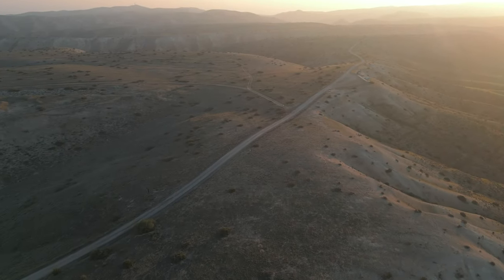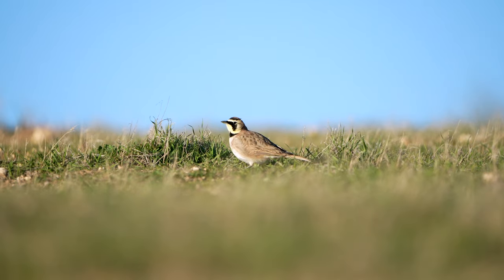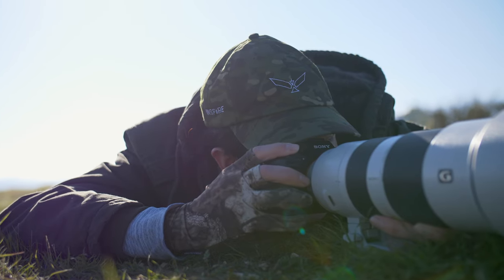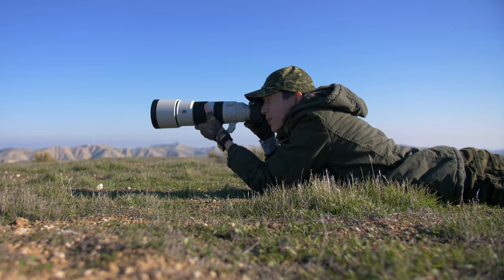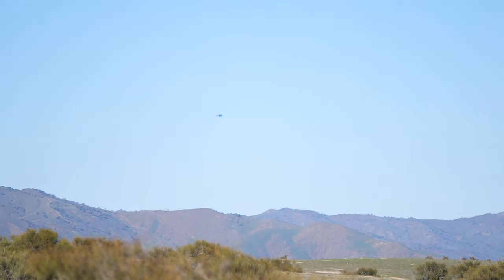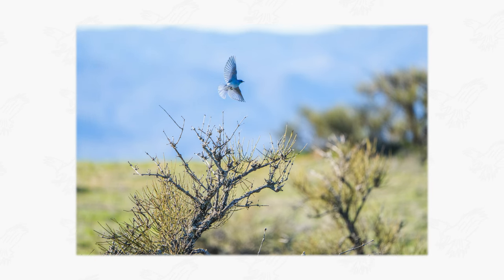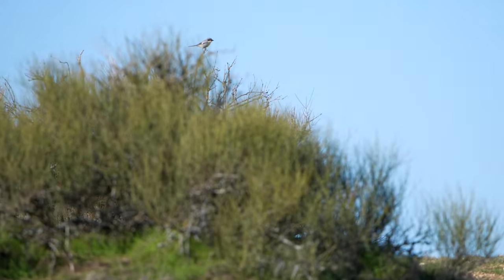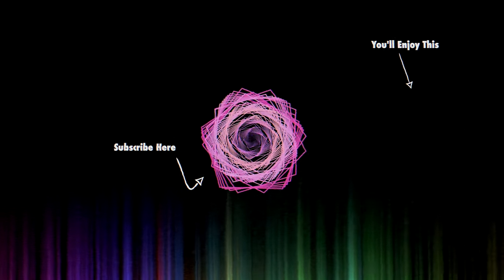I Photographed Wildlife with the Sony A1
I got to take the Sony A1 up on the top of a mountain range with me to test it out with some birds in the area.  It was an incredible morning filled with excitement, and I got to learn what I loved about the Sony A1... and where it didn't quite hit the mark for me.  Join me in this Wildlife Photography Adventure on the tops of mountains.

Hunt's Photo and Video is a family-friendly camera shop that cares individually about making sure your customer experience is satisfactory and you get what you need.  If you want to purchase bigger pieces of gear like camera bodies or camera lenses, email my personal representative Noah at and let him know that I sent you to see if he can get you 5% off your lens or camera purchase!

---My Camera and Lenses List---
Favorite Video Camera (Panasonic S5)
Favorite Photo Camera (Panasonic S1R)
Favorite Wildlife Lens (Sigma 150-600mm, 5.6-6.3 Sport Lens)
Best Budget Wildlife Lens (Sigma 150-600mm, 5.6-6.3 Contemporary Lens)
Favorite Standard Lens (Sigma 24-70mm, 2.8 L Mount Lens)
Backup Cam (Panasonic G9)
Best MFT Lens (Sigma 18-35mm, 1.8 Art Lens)